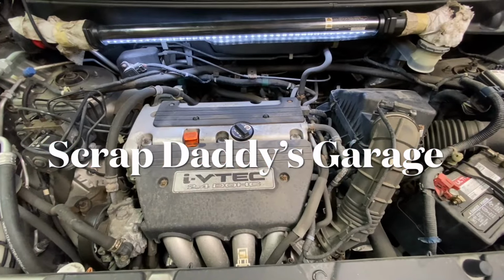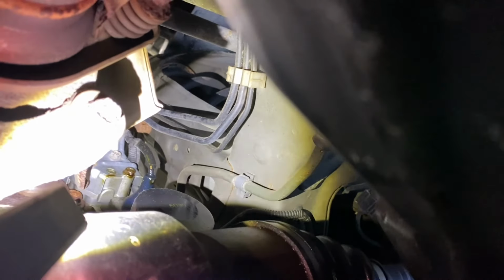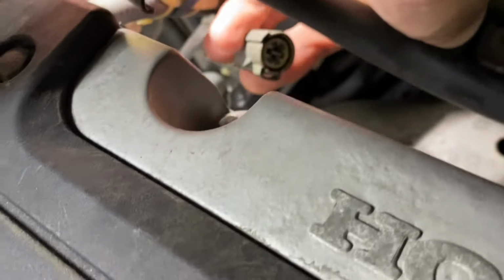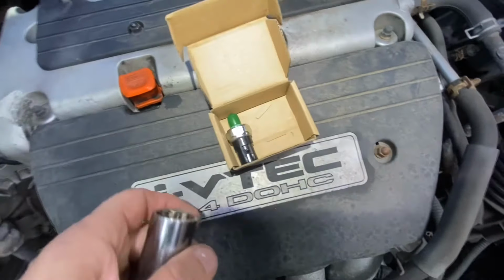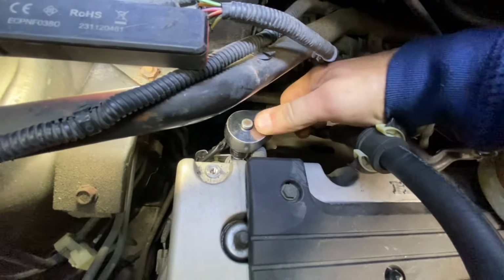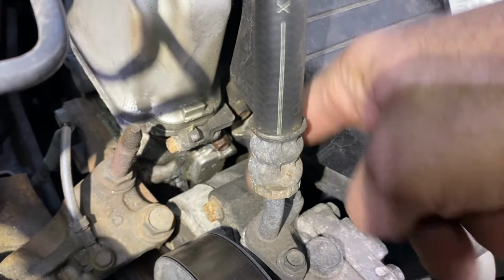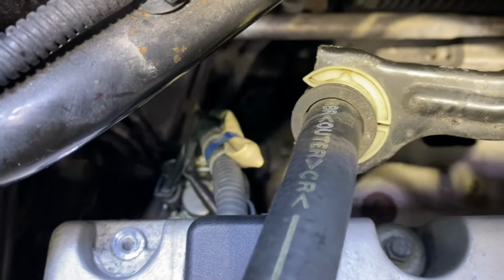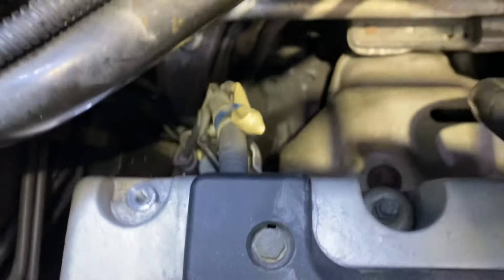Common Honda oil leaks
2008 Honda Element has a leaking vtec solenoid. DIY repair